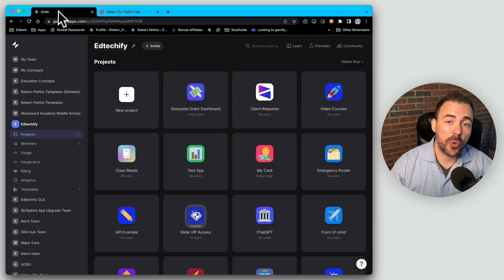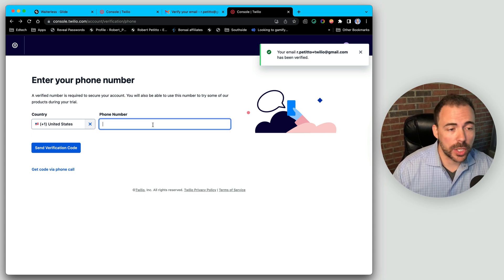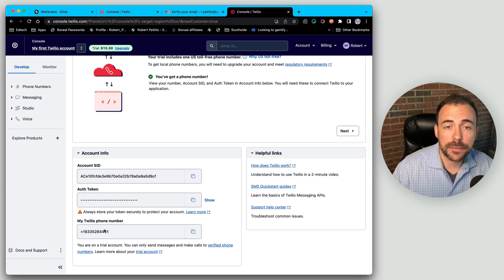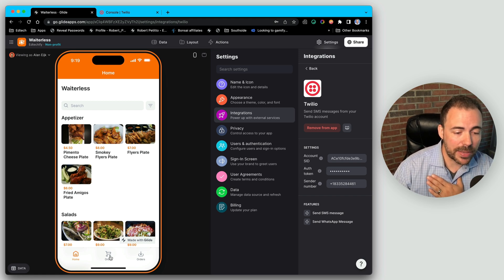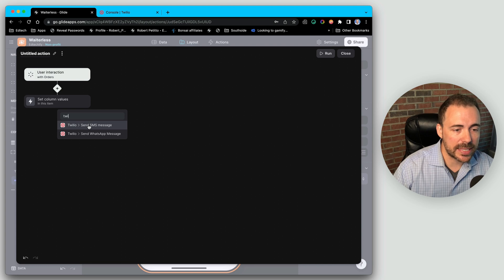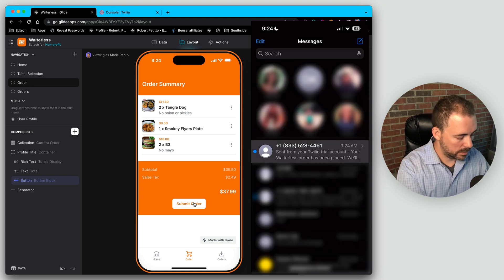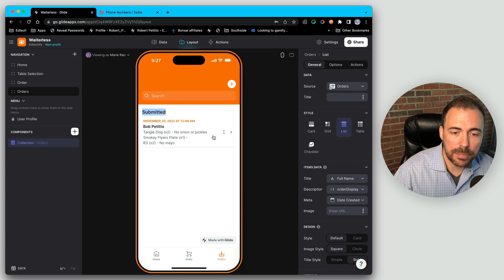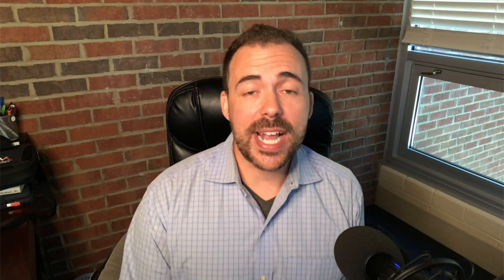Glide Integrations: Twilio for SMS Messaging and Alerts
No Code? No problem! Glide now lets you connect with dozens of 3rd party platforms like Gmail, Discord, Slack, PDF Monkey, Open AI and more in order to supercharge your app. Learn how to set up and leverage integrations.

This video highlights how to set up SMS Notifications using twilio in a no code glide app.

00:00 - Intro
00:21 - Enabling Glide Integrations
01:01 - Create new Twilio Account
02:16 - Configure Twilio Glide Integration
03:21 - Build Send SMS with Twilio Action
05:19 - Testing the Twilio Action